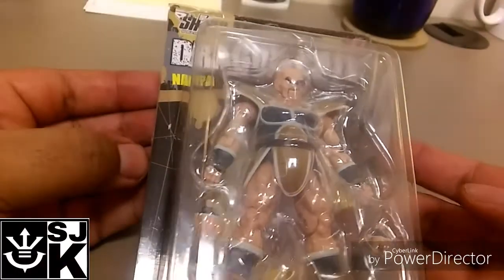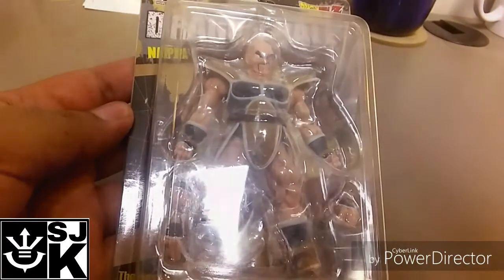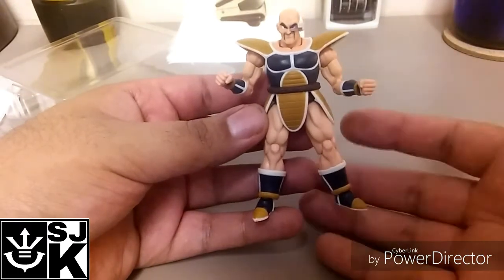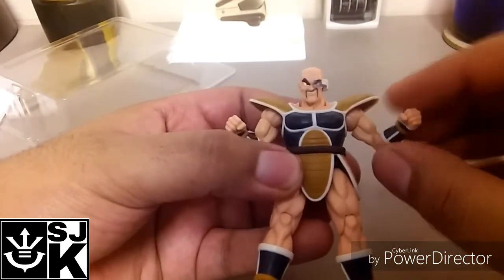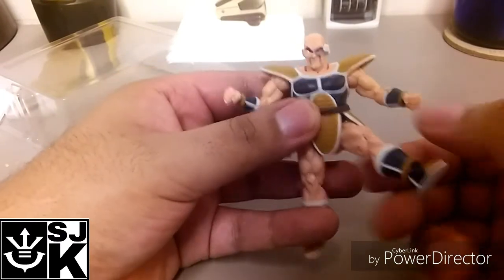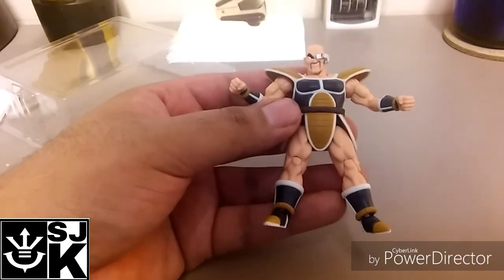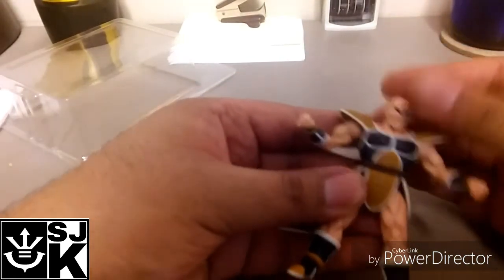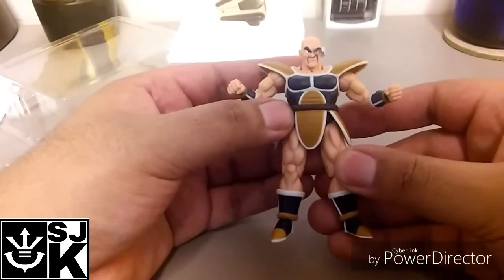Shodo Nappa Figure Review